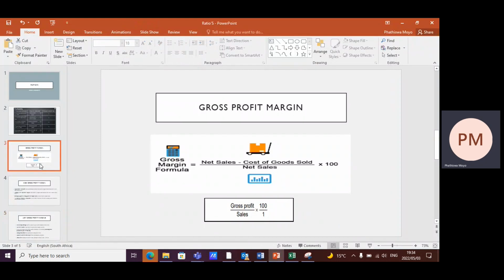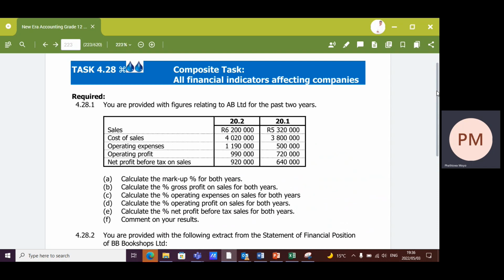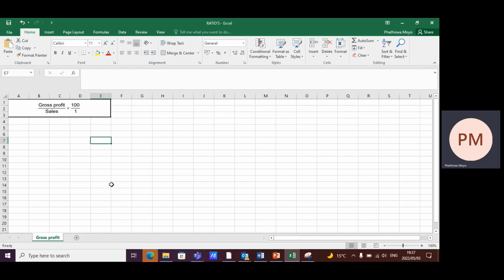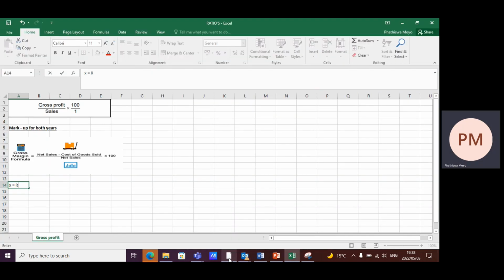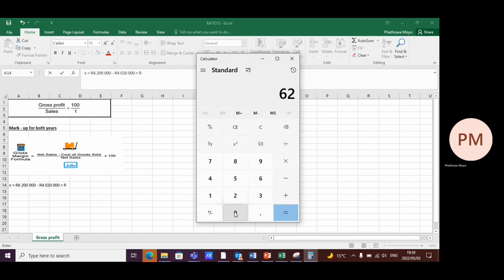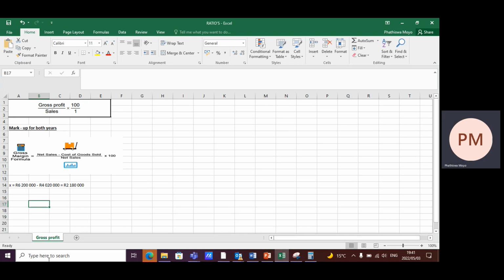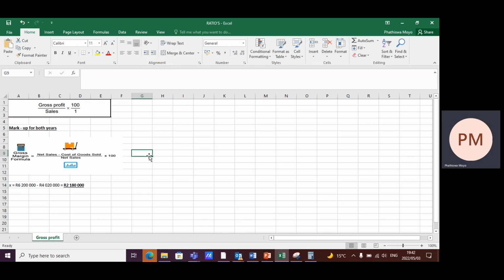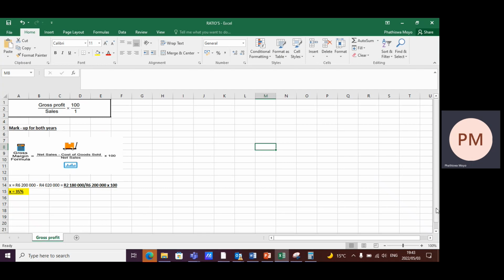Gross profit percentage - Textbook practice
A detailed explanation of the Task